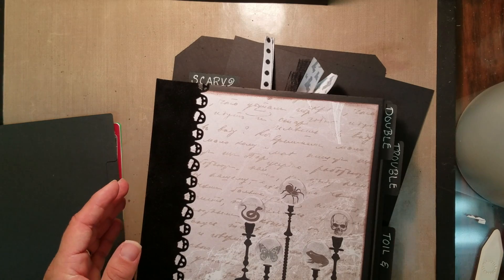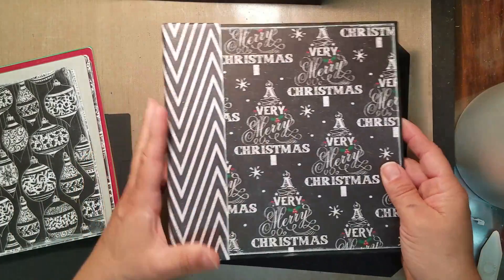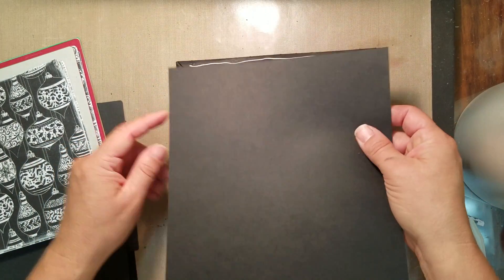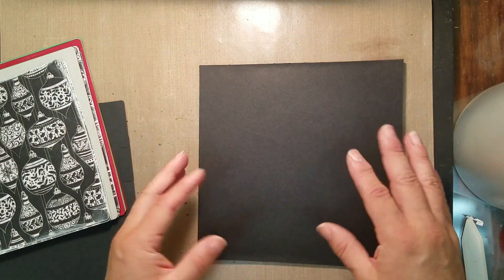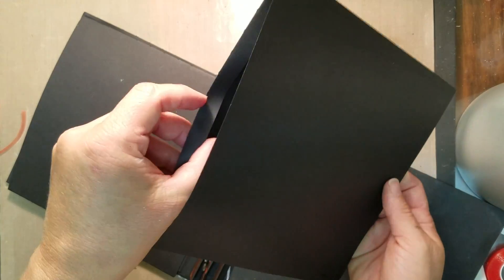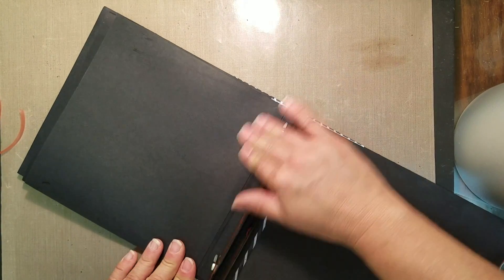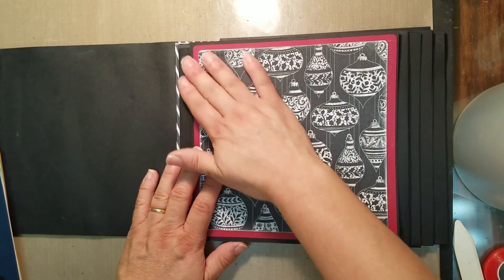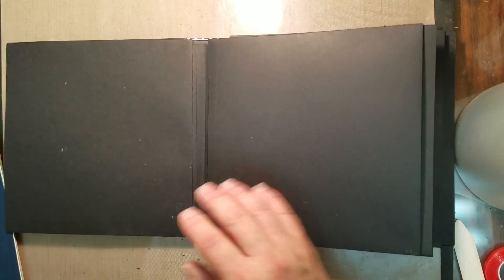01 - Halloween Mini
This video is about 01 - Halloween Mini